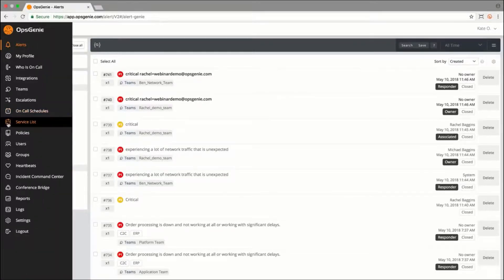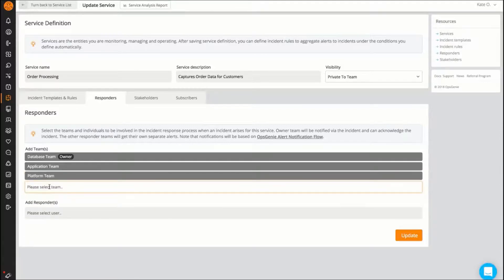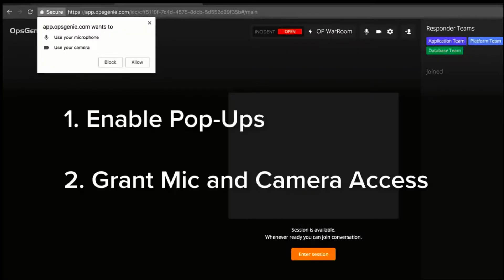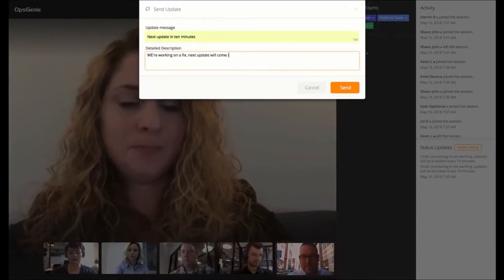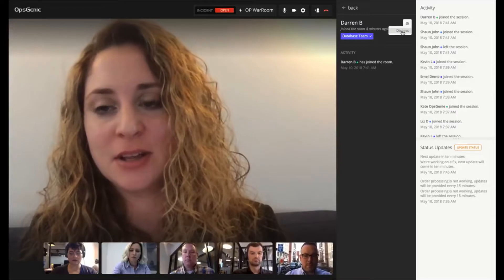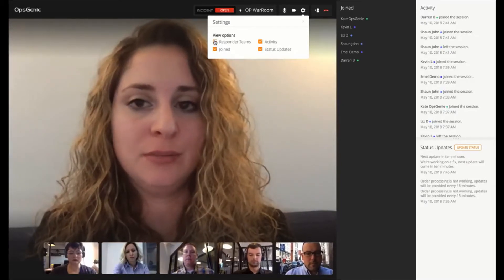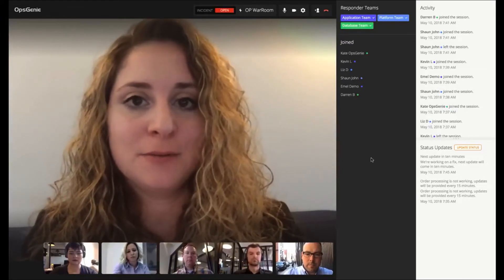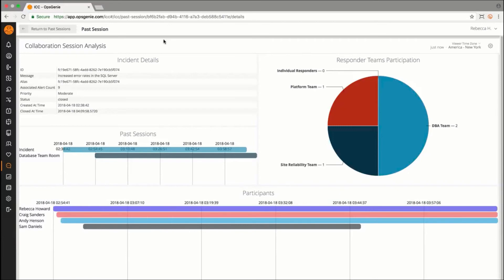Opsgenie's Incident Command Center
Check out our brief demo of the Incident Command Center, including Opsgenie's built-in hosted video conferencing bridge.